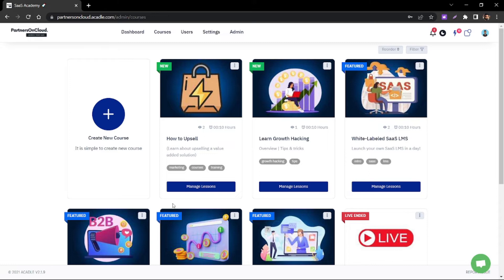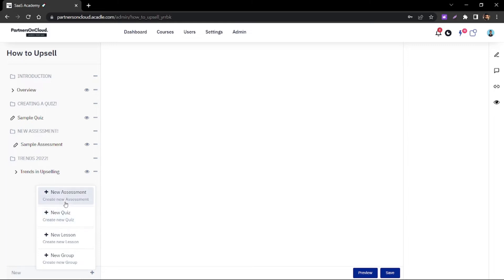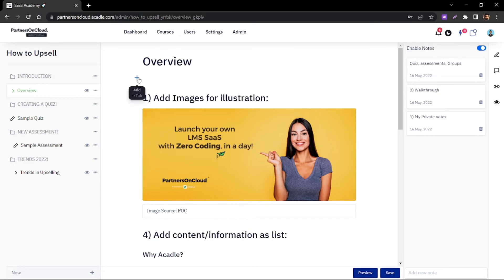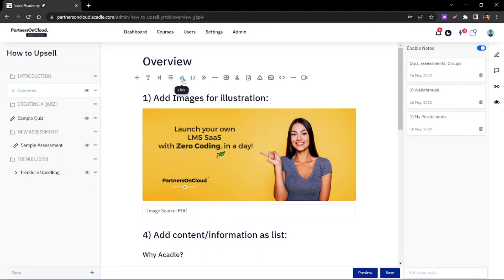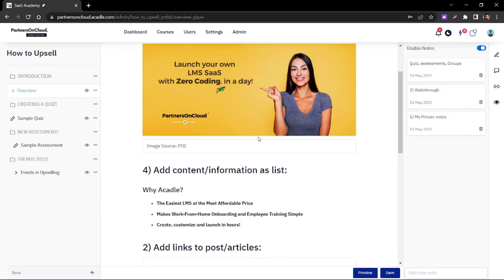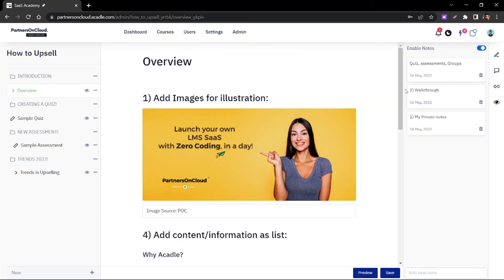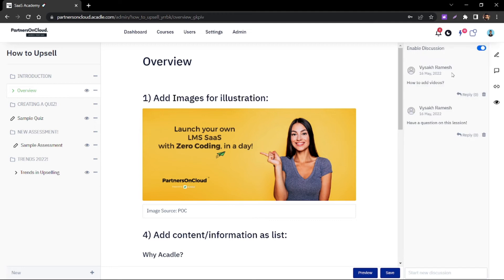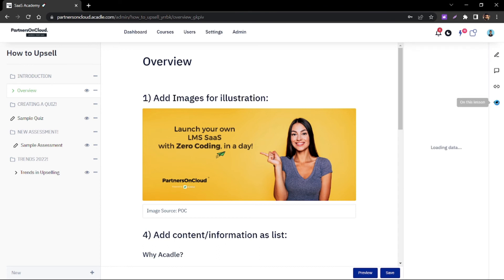Tutorial - Add New Lessons to a course in Acadle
Best practices to add new lesson to the Acadle